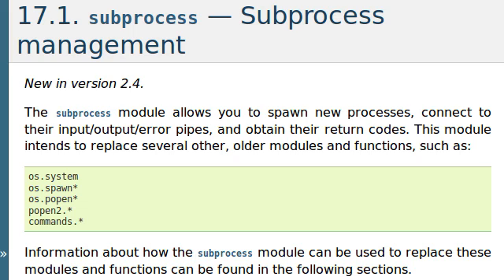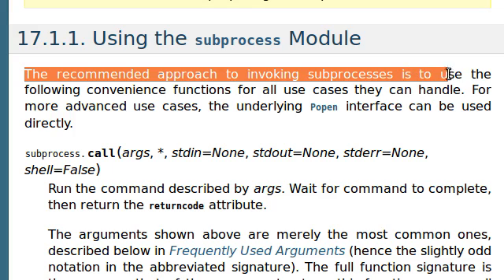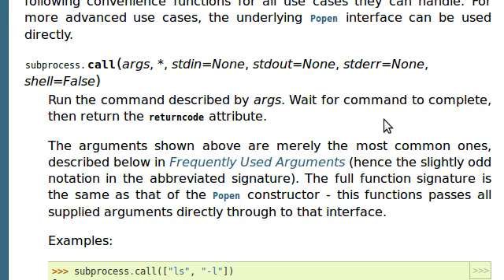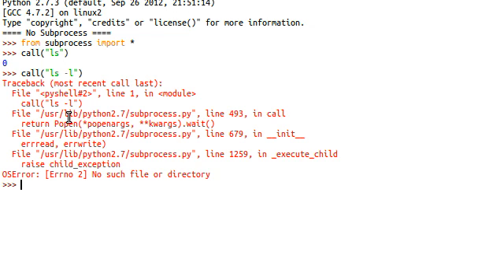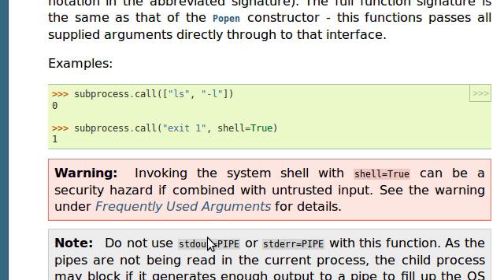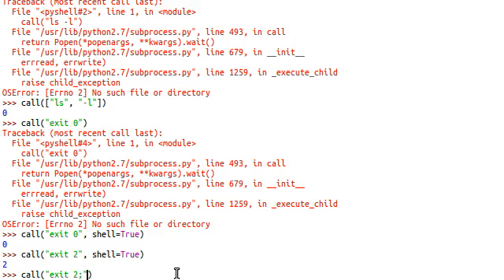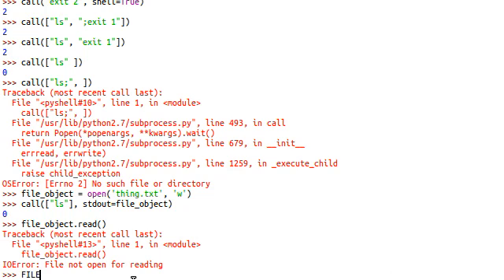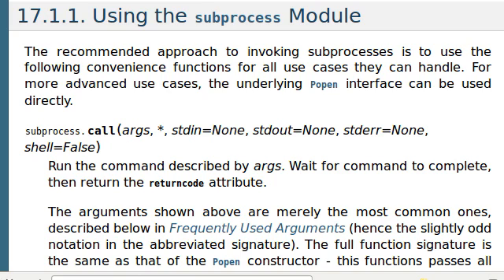Python [subprocess] 01 Call